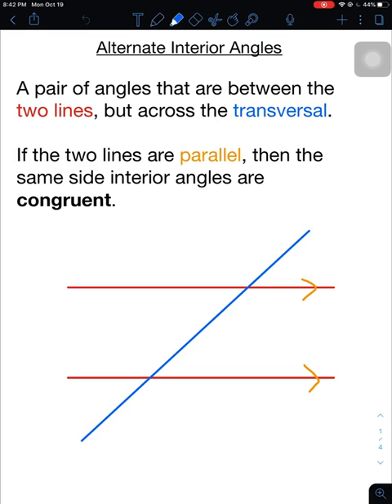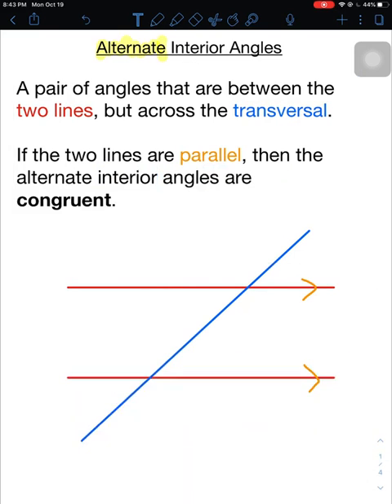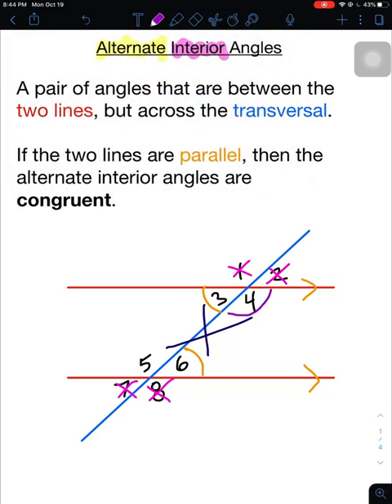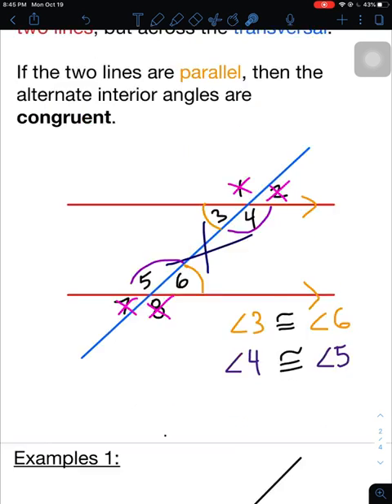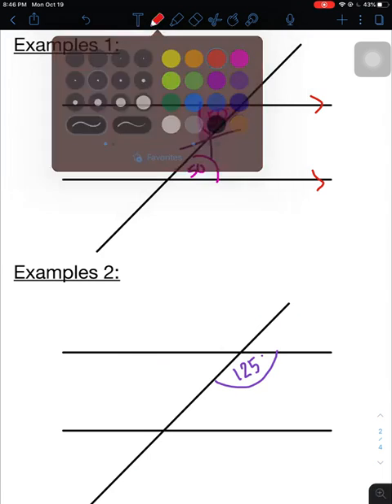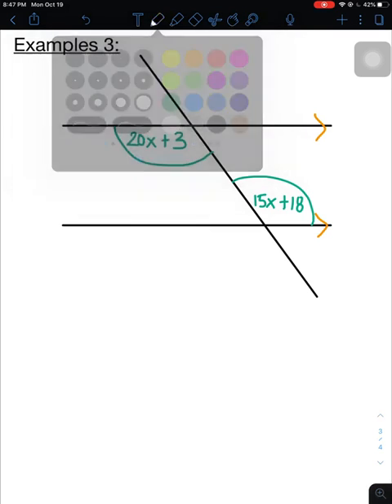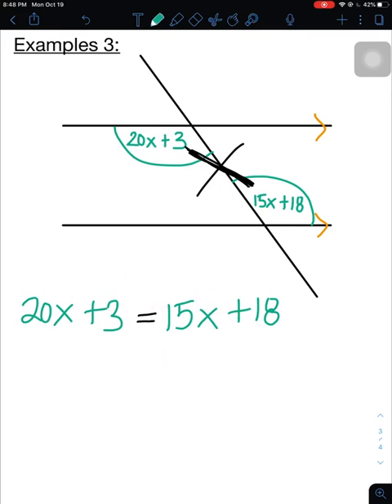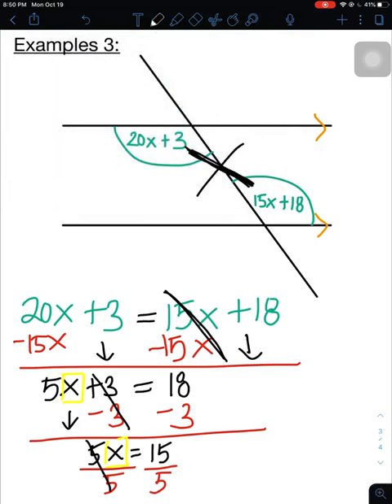Alternate Interior Angles